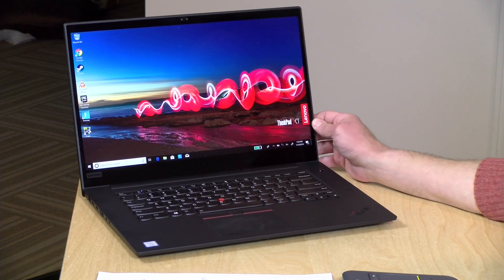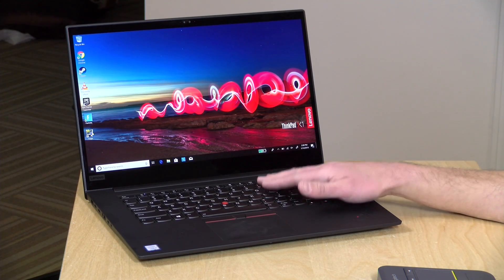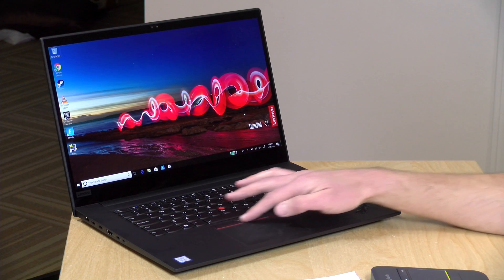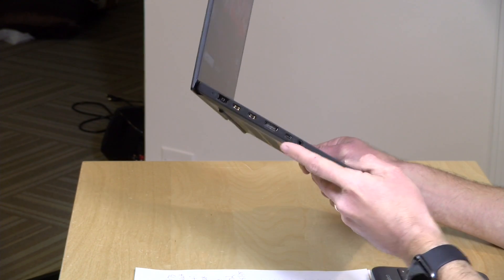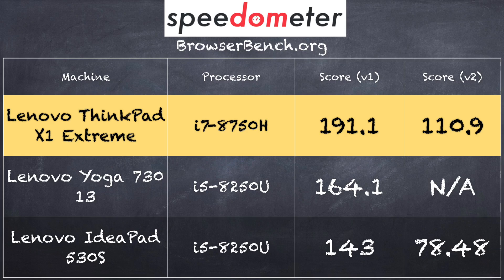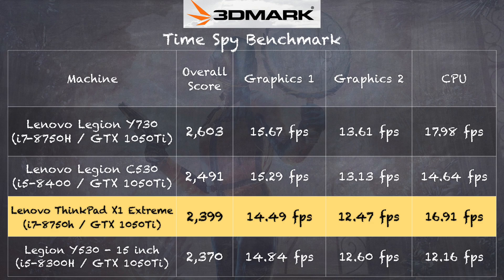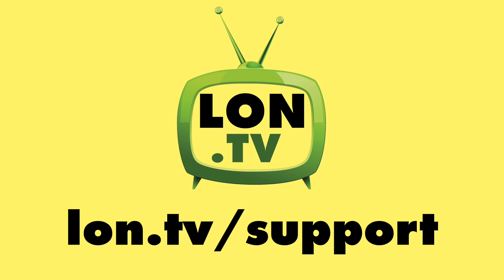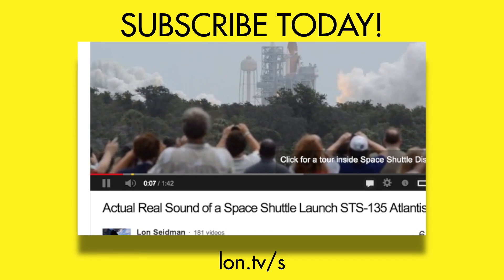Lenovo ThinkPad X1 Extreme Review - 15.6" Laptop with 1050Ti GPU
VIDEO INDEX:
0:00 - Intro
00:46 - Hardware and Pricing
02:09 - Battery Life
02:37 - Weight
03:02 - Keyboard and Mouse
03:46 - Thunderbolt 3 Ports
04:13 - Power adapter
05:41 - Fan Noise
06:16 - Performance: Web Browsing
06:42 - Speedometer Test
07:02 - Gaming: Fortnite
07:24 - Gaming: Rocket League
07:45 - Gaming: The Witcher 3
07:55 - Gaming: GTA V
08:23 - 3DMark TimeSpy Benchmark Test
09:04 - 3DMark Stress Test / Thermal Throttling
09:33 - Kodi
09:53 - Final Thoughts